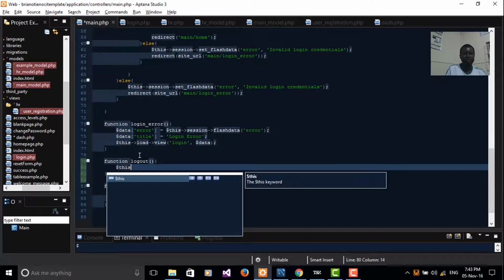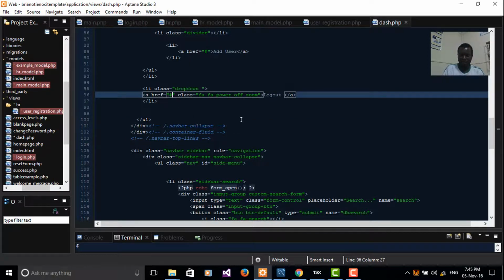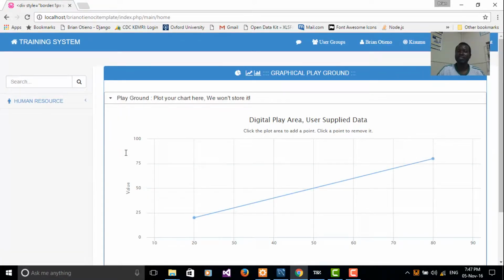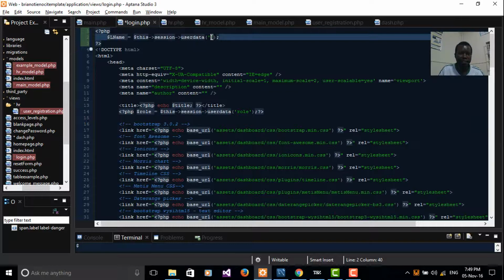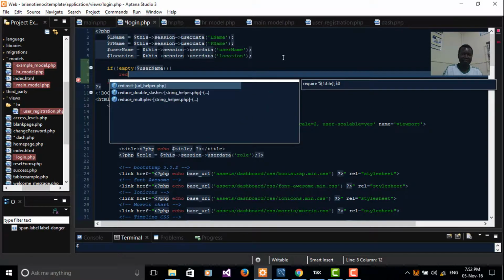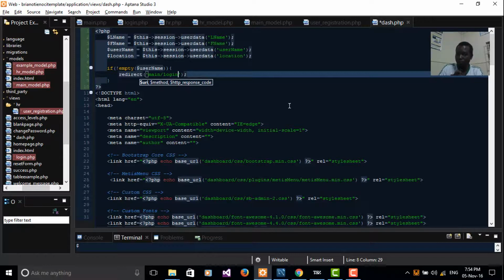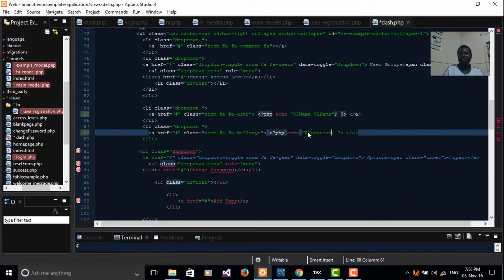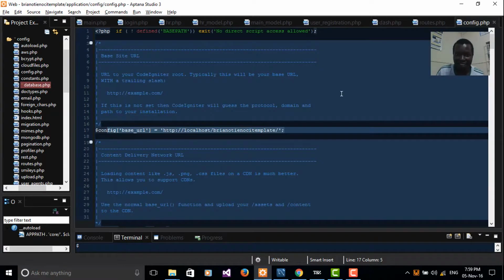CI Series, Tutorial #15 : Logging Out (Destroying Sessions) - Brian Otieno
Get a copy of the CI templete used in this series